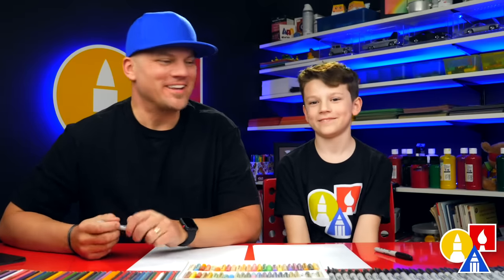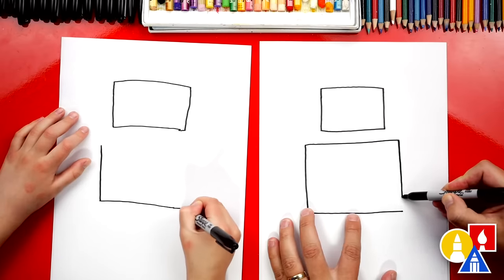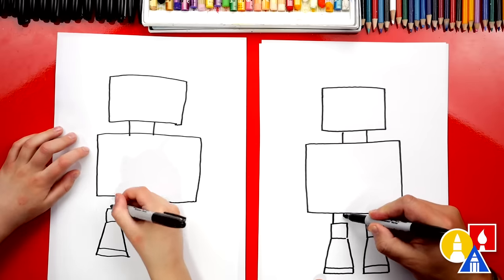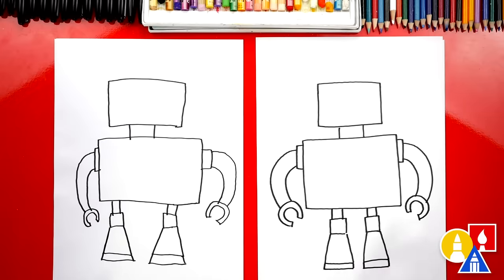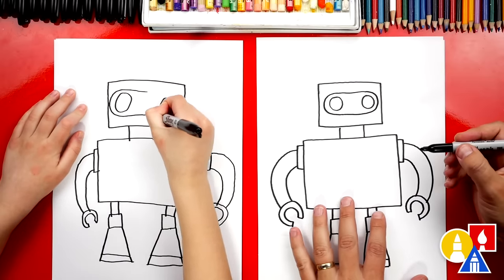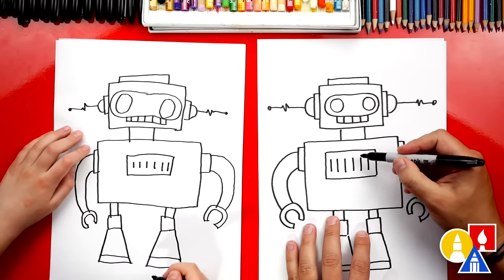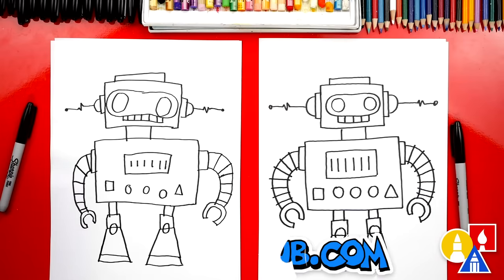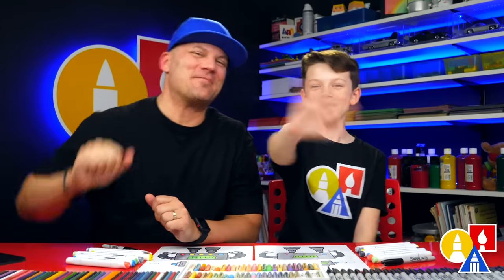How To Draw A Robot Using Shapes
Follow along with us and learn how to draw a cool robot using shapes!